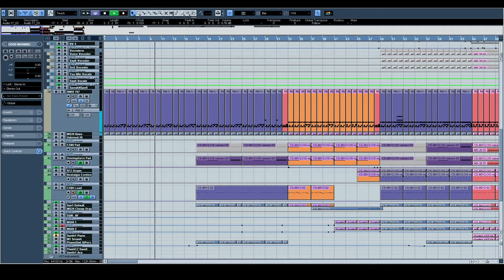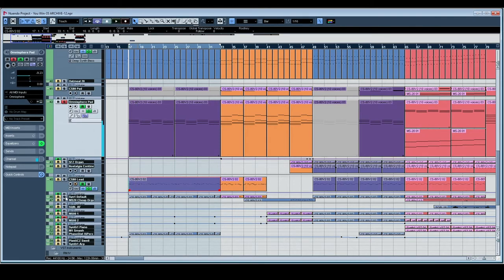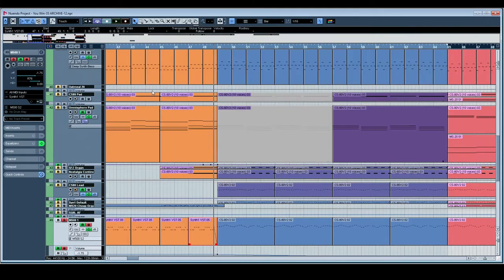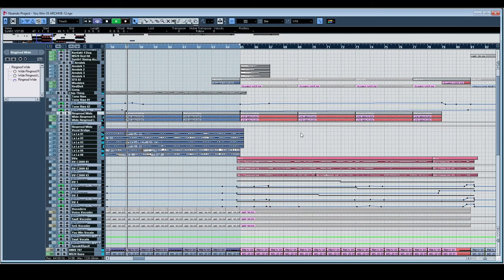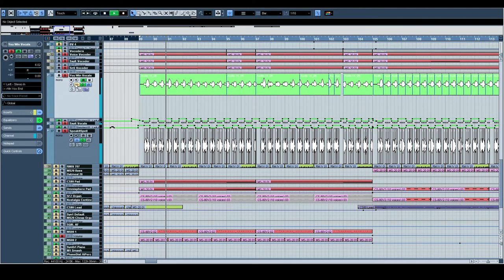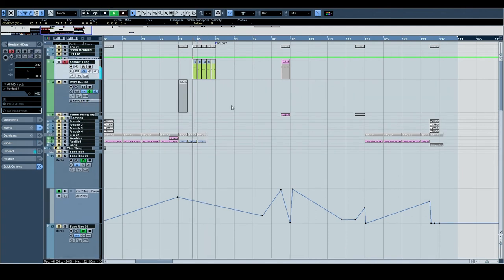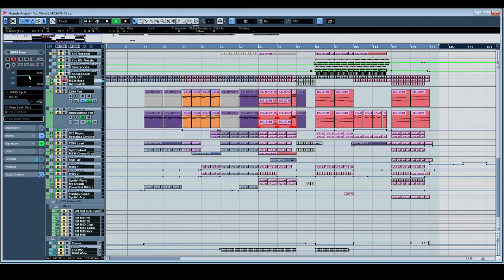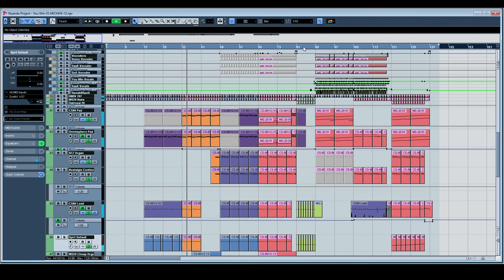Disasteradio Charisma Session Breakdowns - 01 You Win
Information on Disasteradio's Charisma  / Luke Rowell Digital Music Collection on National Libraries blog: